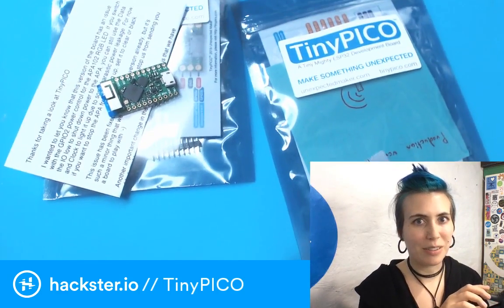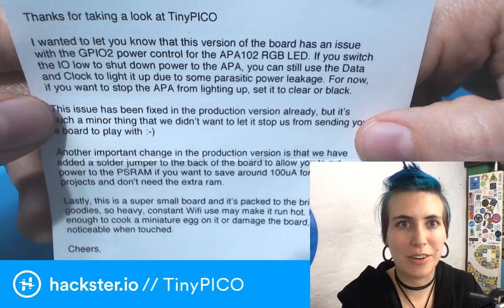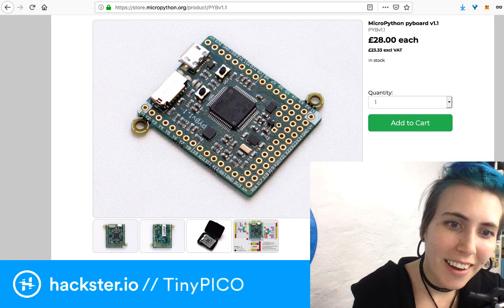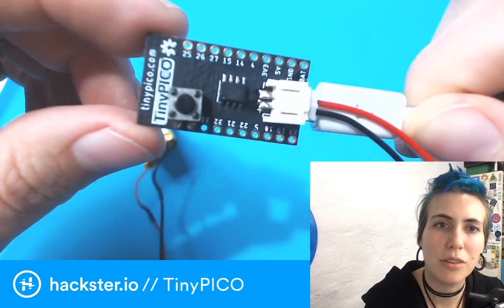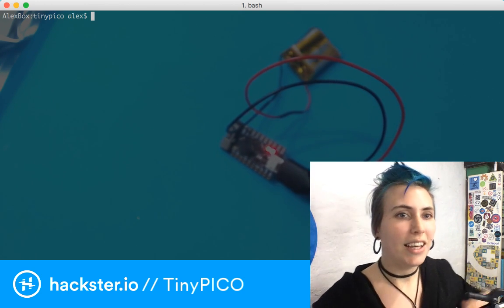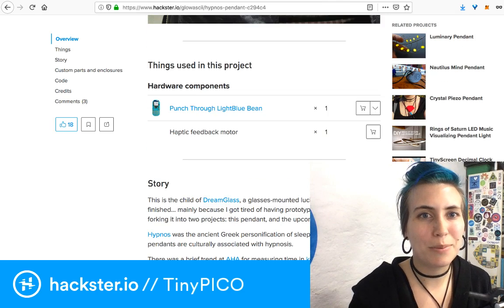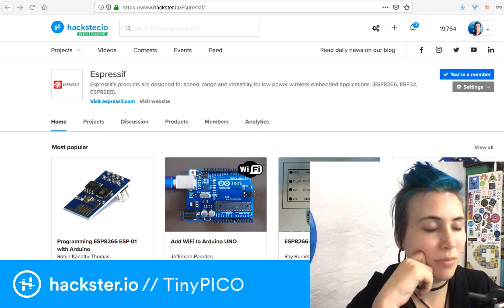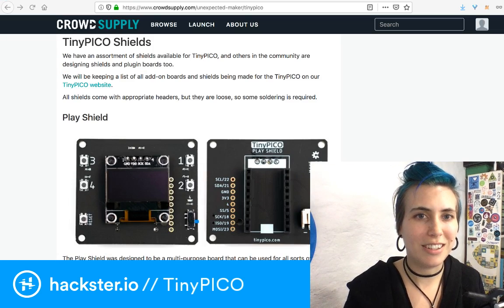Get Started with TinyPICO // Fund'em Friday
Tonight's video: getting started with the TinyPICO board by Unexpected Maker, now funding on Crowd Supply!